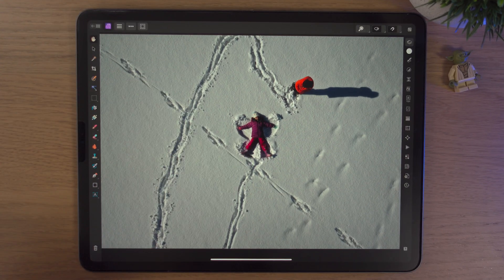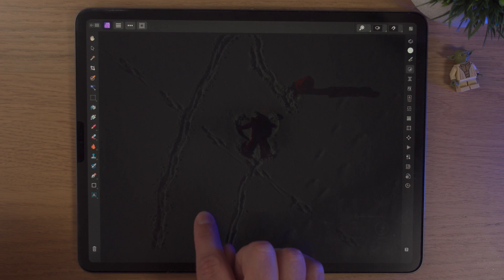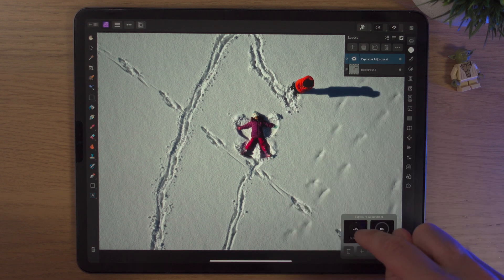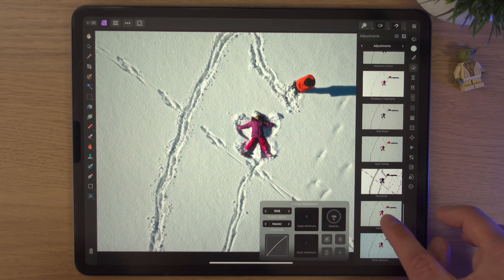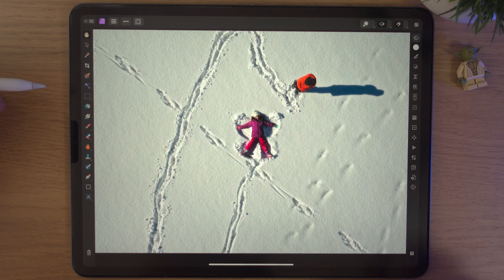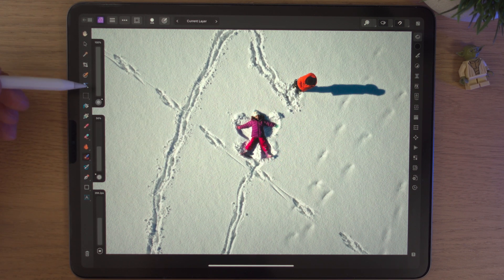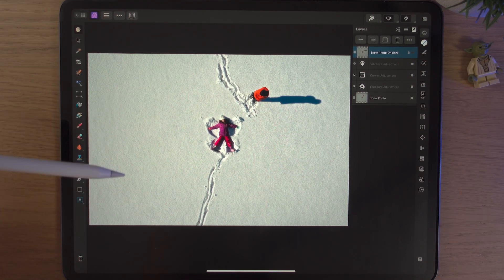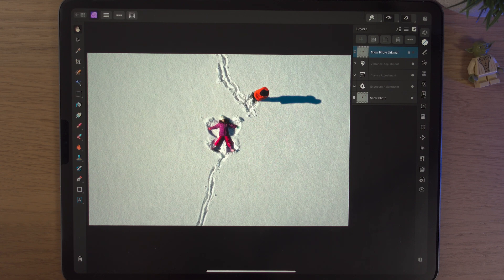From Ordinary to EXTRAORDINARY: Snow Editing in Affinity Photo 2 iPad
In this video, I'll explain and show you how to take your snow photos from ordinary to extraordinary in Affinity Photo 2 on the iPad.

🎬 Chapters:
0:00 Intro
0:35 Tutorial Starts
1:17 Adding Adjustment Layers
6:03 Renaming a Layer
6:18 Duplicate & Lock Layer
7:30 Using the InPainting Brush
15:28 Before & After
16:50 Outro